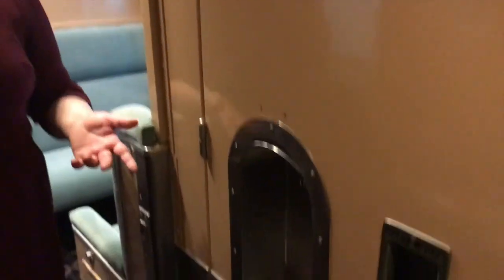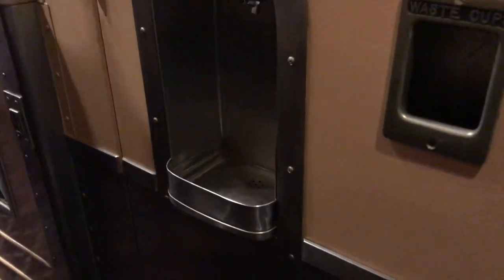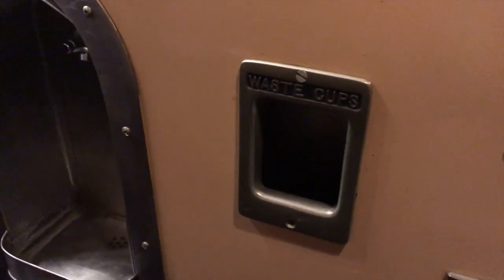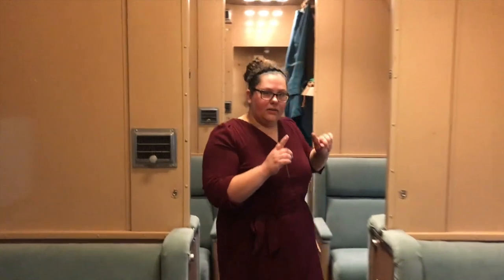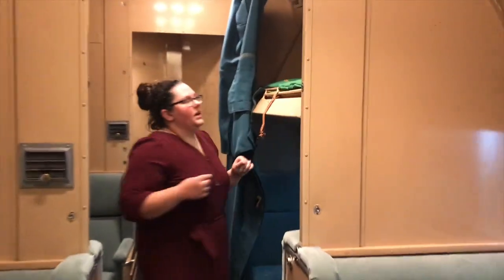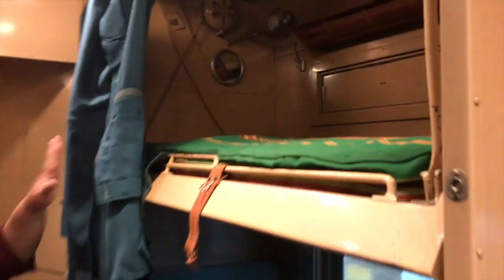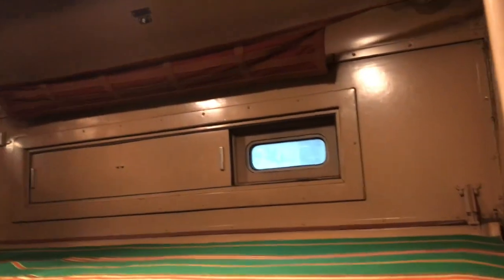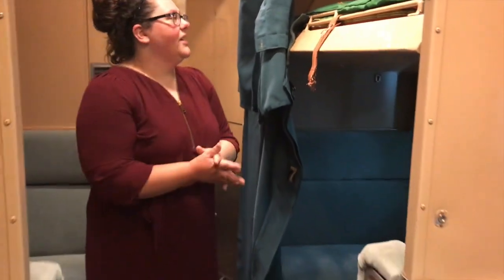Hello History: Pullman Sleeper Car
Train car National Command 1202 has been on display at The Durham Museum since the ‘90s, where visitors have climbed aboard and imagined what life was like during the era of passenger rail travel. In today’s episode of “Hello History” The Durham Museum education team takes you on a mini tour of this sleeper car. Have your travels included sleeping on a train? Give us your take on what it was like 📢👇